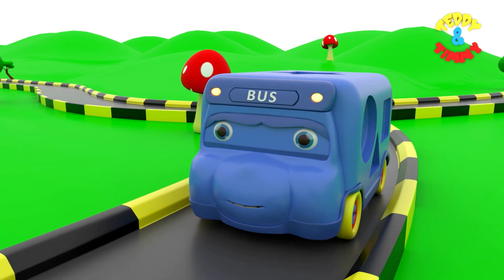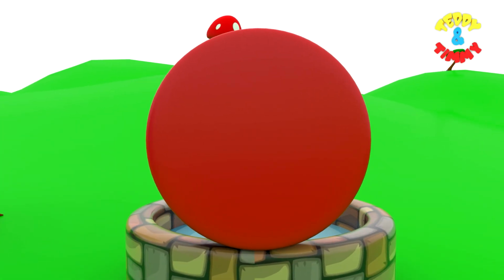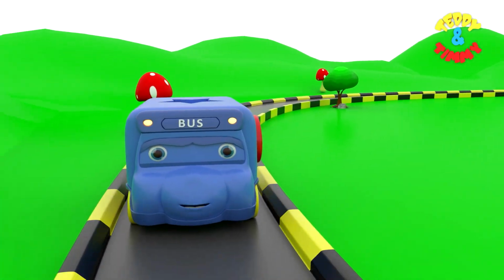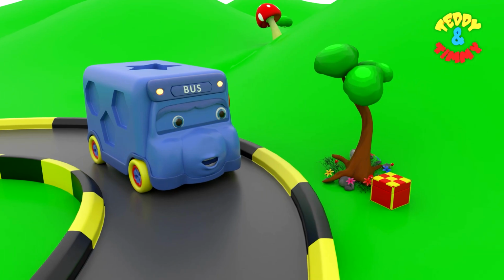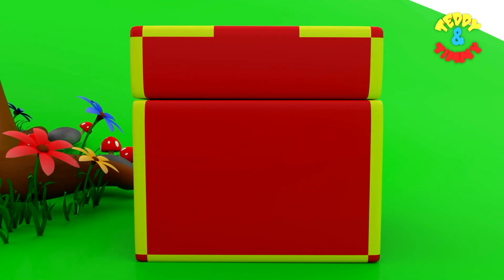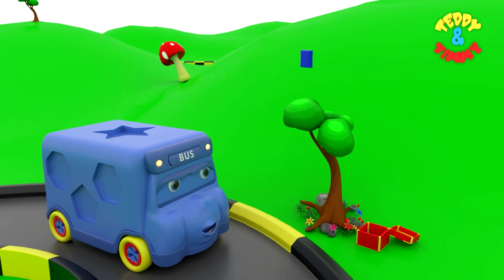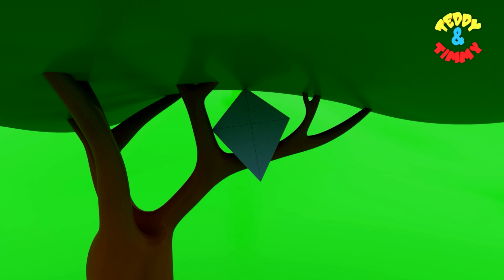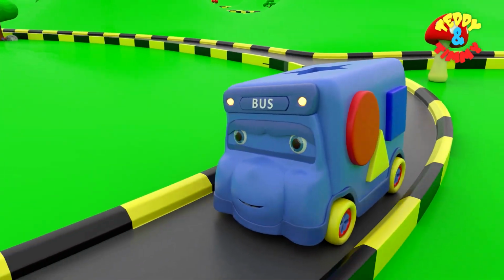Shape Names with Bus Cartoon for Preschoolers - Education and Learning Videos for Homeschool Kids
Shapes are all around us! They are the building blocks of the things we see and use every day. From the toys you play with to the houses you live in, shapes are a big part of our world.

There are many different types of shapes, but some of the most common ones are circles, squares, triangles, rectangles, and ovals. Circles are round and have no corners. Squares are like boxes and have four equal sides and four corners. Triangles have three sides and three corners. Rectangles are like squares, but their sides can be different lengths. Ovals are like circles, but they are squished in the middle.

Each shape is special and has its own unique look. You can find circles in the wheels of your bike, in the clock on your wall, and even in the buttons on your shirt! Squares can be found in windows, doors, and even in the blocks you play with. Triangles are in the roof of your house and the slice of pizza you eat! Rectangles can be found in books, TVs, and even in the walls of your room! Ovals can be found in eggs, footballs, and even in the shapes of faces!

Shapes are also important in math. They help us to count, measure, and learn about patterns. You can use shapes to make designs, pictures, and even puzzles!

So next time you're playing or exploring, see how many shapes you can find in the things around you. From toys to tools, shapes are a big part of our world and they're so much fun!